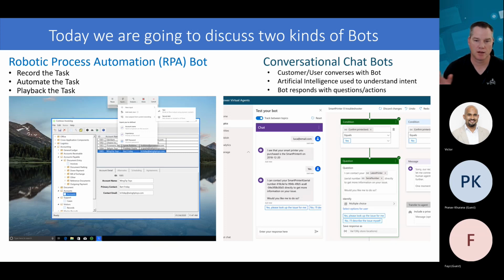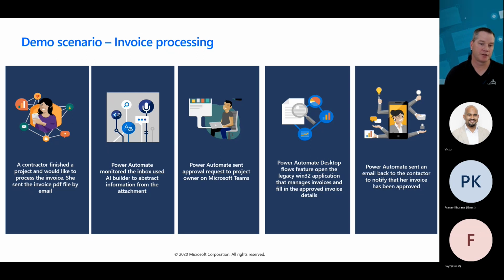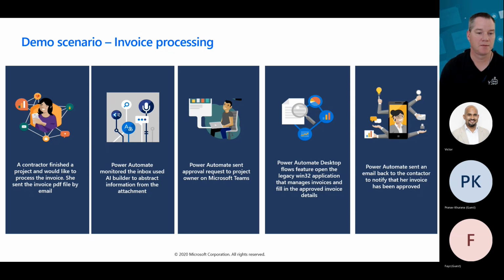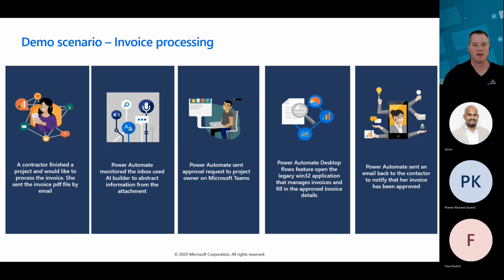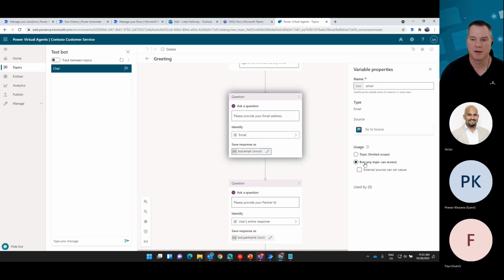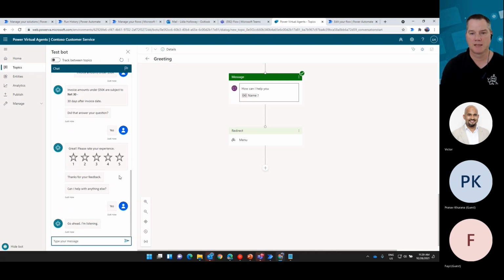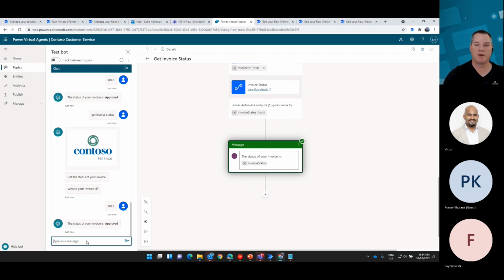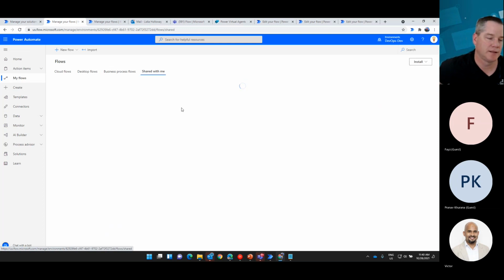Zero to Hero Session 3 Lesson 9 - RPA with Kent Weare